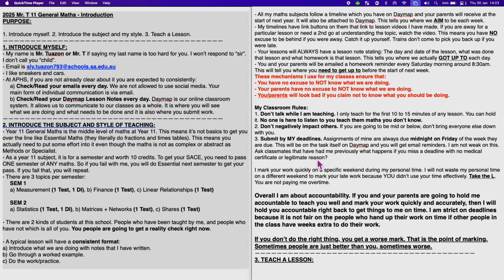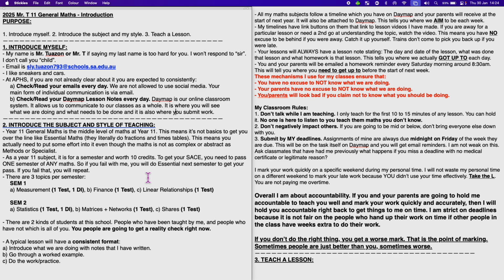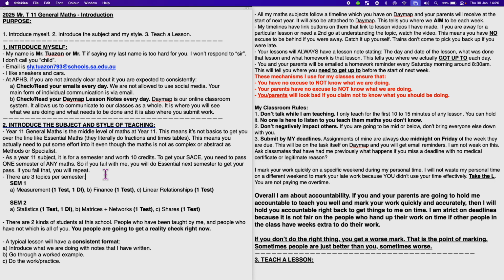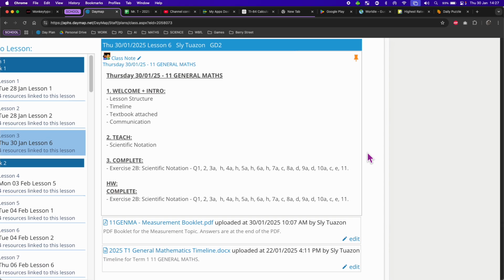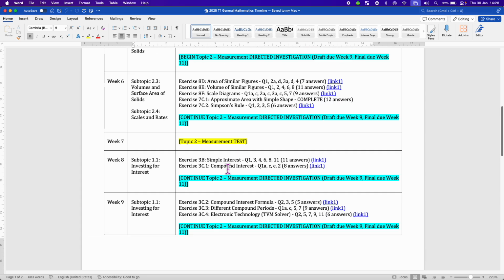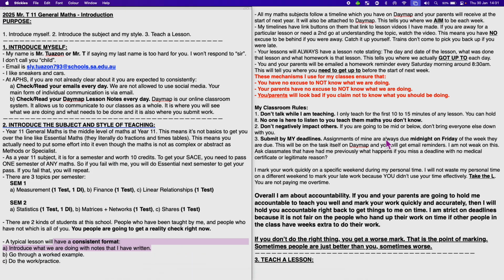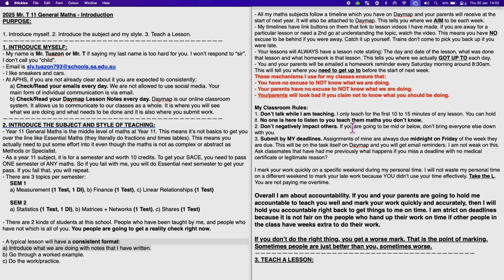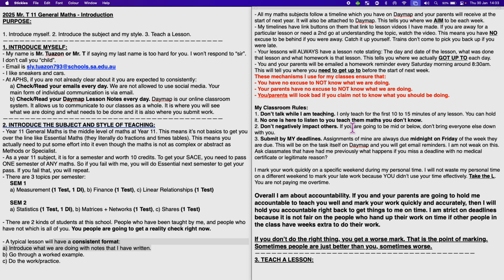11GENMA - Mr. T Introduction Lesson (2025)